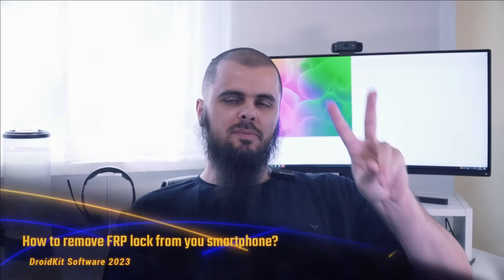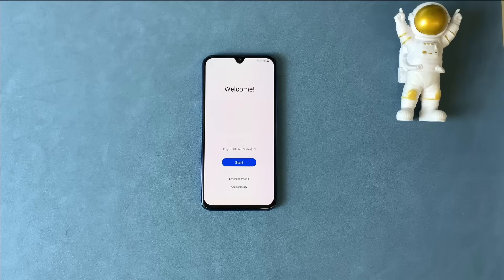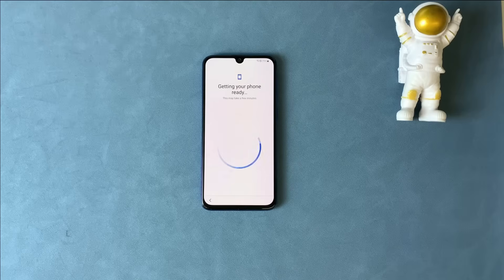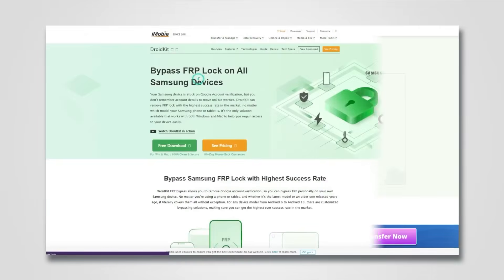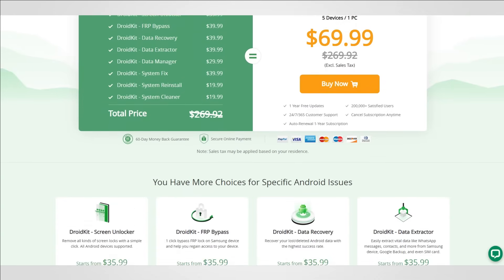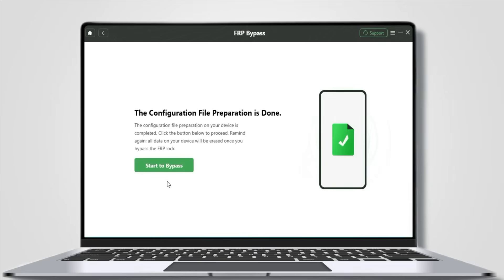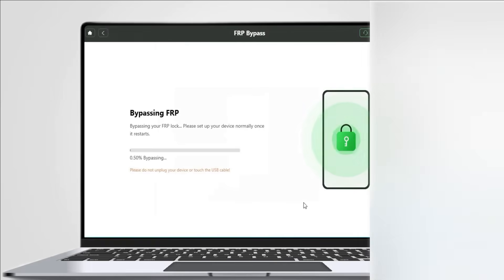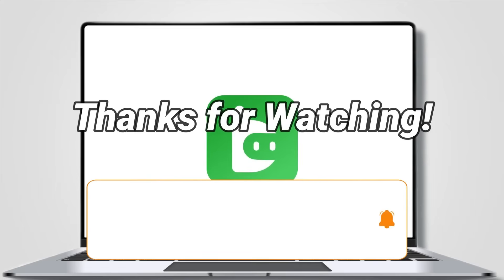How to Bypass Google Verification with DroidKit I Samsung FRP Unlock I Easy tutorial English 2023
Video credits to iMobie company: @iMobieInc